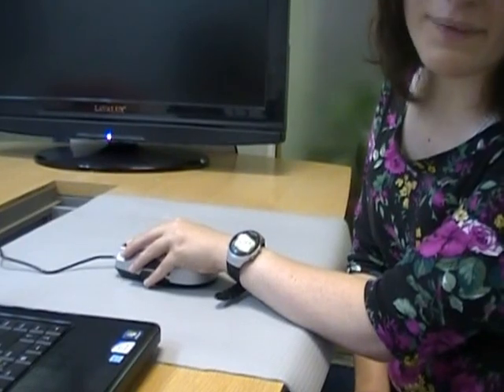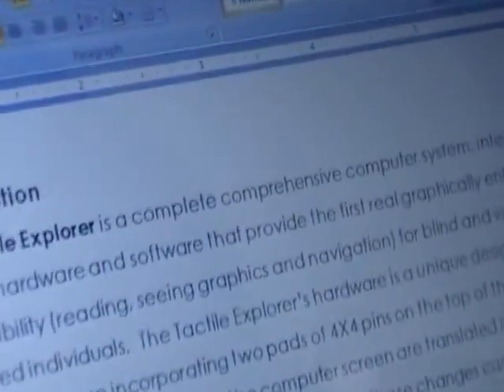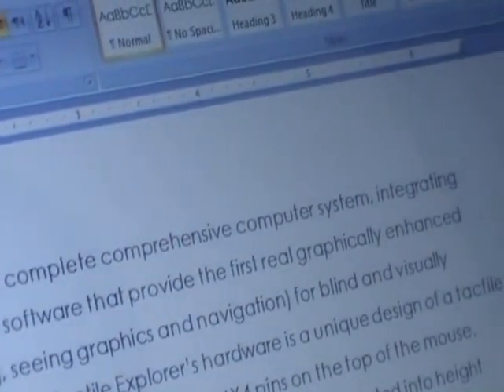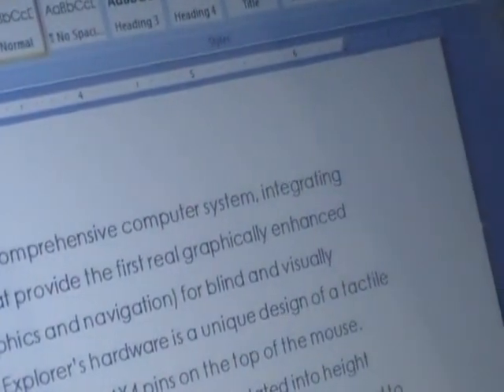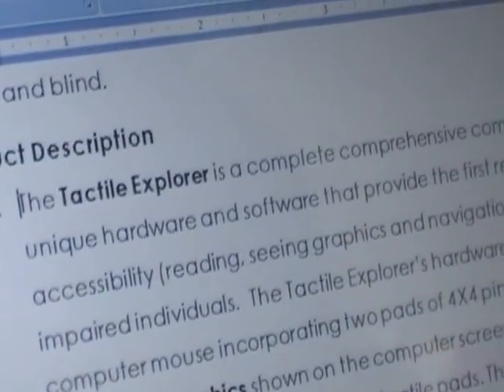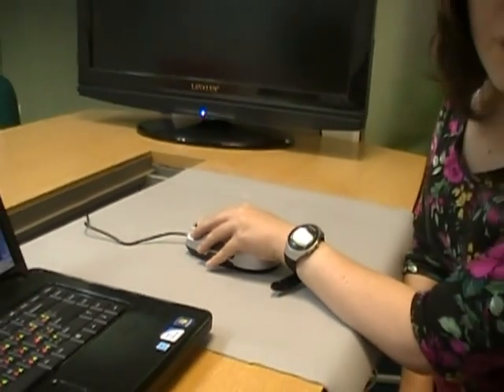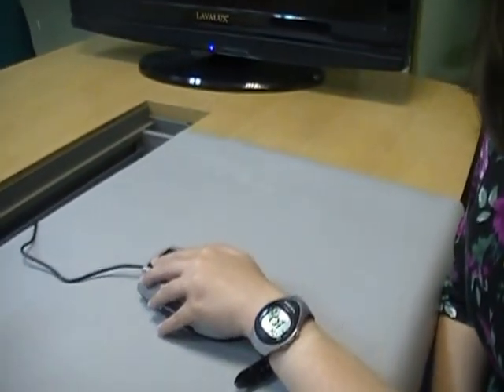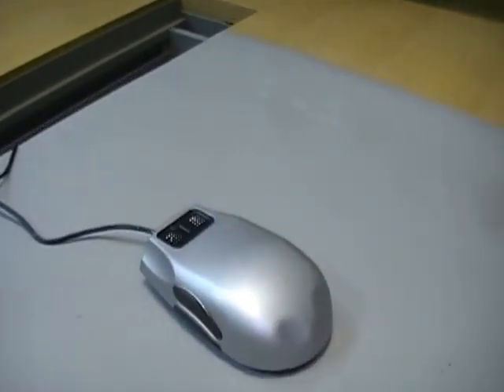World's only computer system for the blind providing graphics and text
Shira working with a computer mouse for the blind.